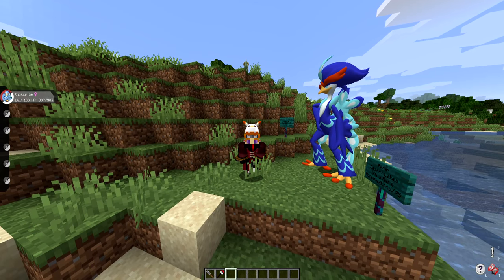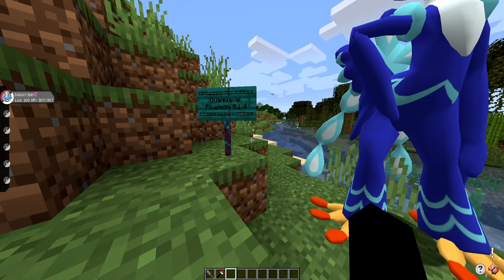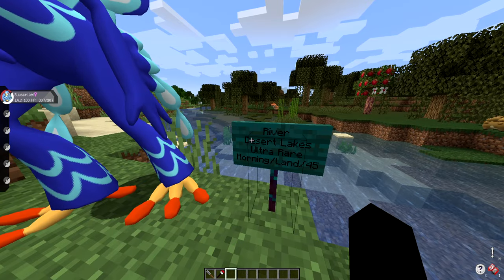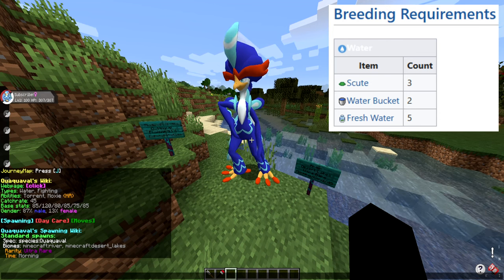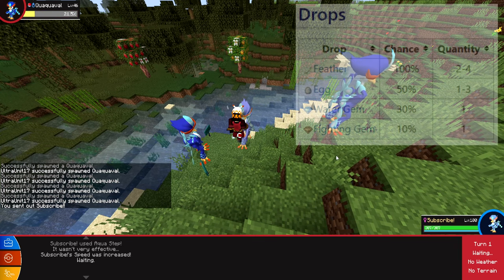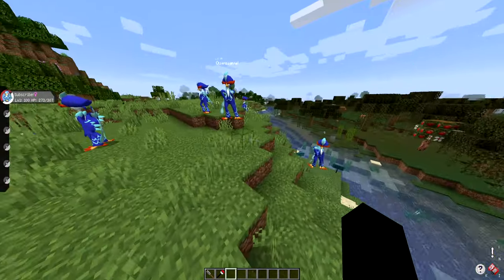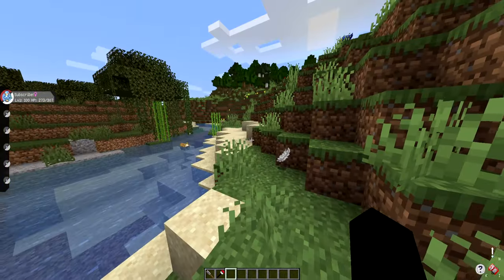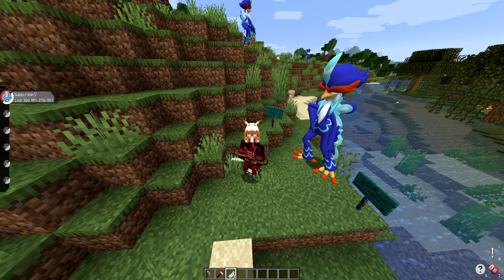HOW TO FIND QUAQUAVAL IN PIXELMON REFORGED - MINECRAFT GUIDE - VERSION 9.1.4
"Quaquaval is a dual Water/Fighting-Type Pokémon. It evolves from Quaxwell at level 36, who evolves from Quaxly at level 16.
A single kick from a Quaquaval can send a truck rolling. This Pokémon uses its powerful legs to perform striking dances from far-off lands."